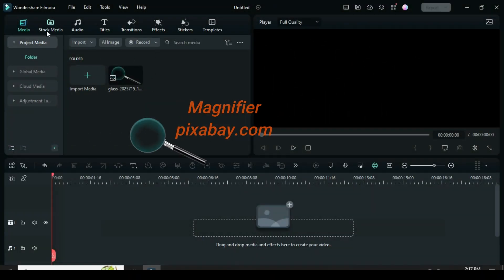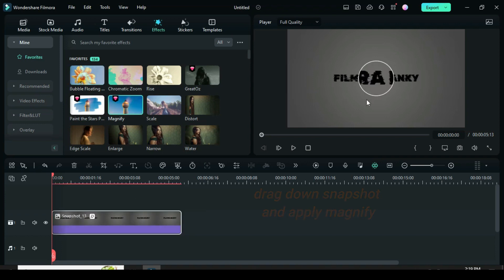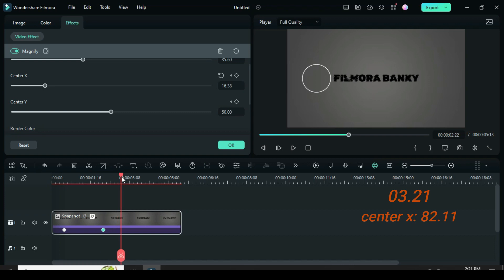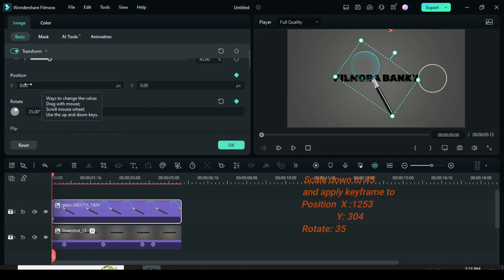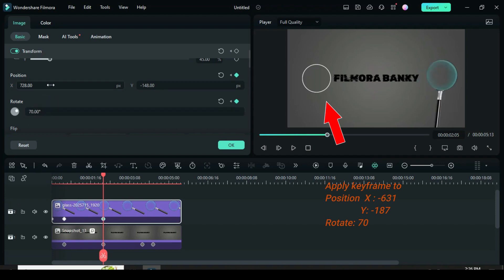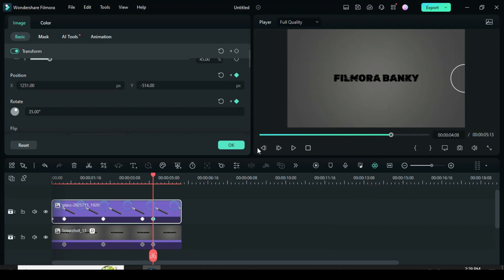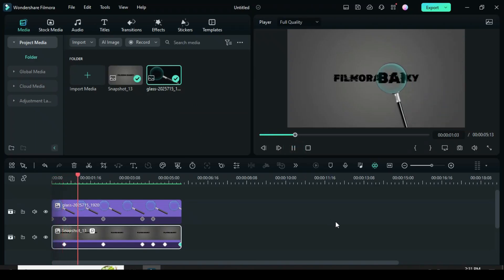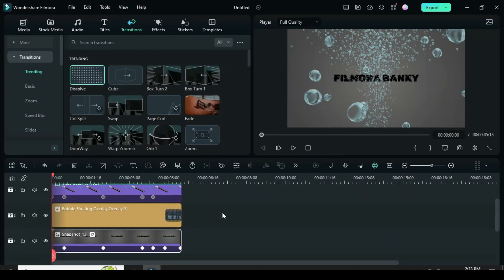Magnifying Glass Text Effect - Filmora Tutorial - Cinematic Text Intro effect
Welcome to our latest Filmora tutorial! 🎬 In this video, we'll show you how to create an amazing Magnifying Glass Text Effect for your cinematic text intros. Whether you're a beginner or a seasoned editor, you'll find this tutorial easy to follow and packed with creative tips. Watch and learn how to add a touch of magic to your videos with this cool text effect. 🎥🔍